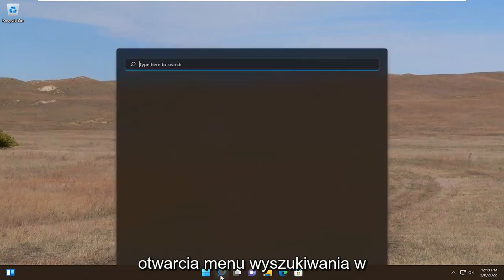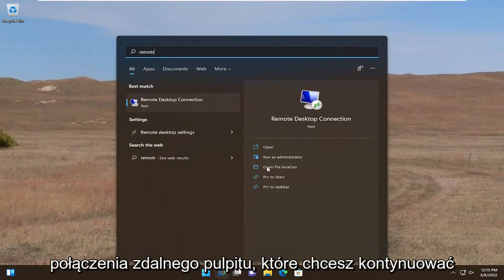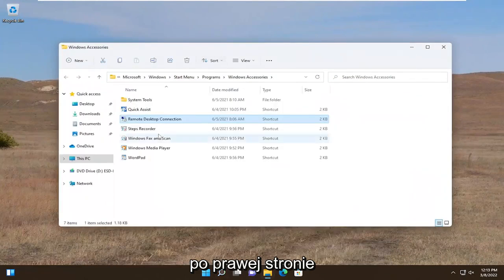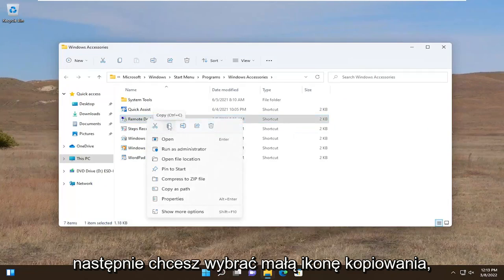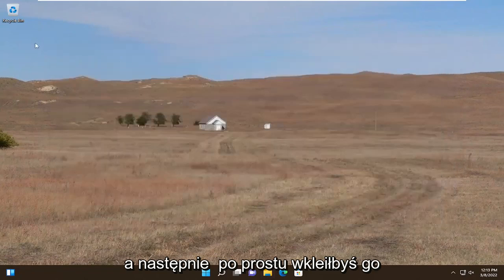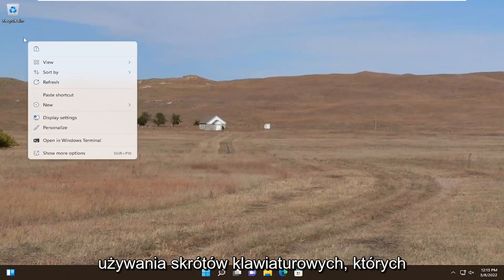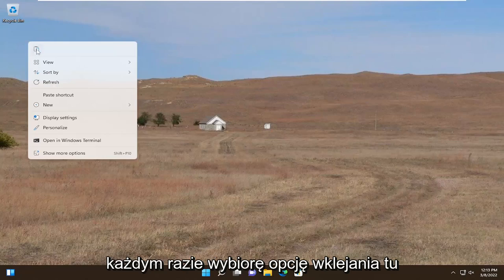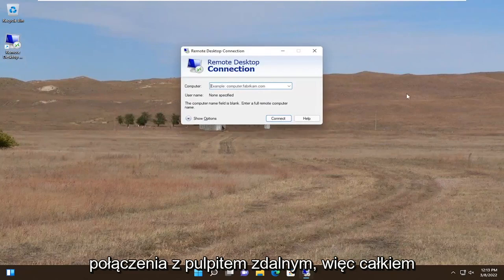Jak utwórz skrót do pulpitu zdalnego w systemie Windows 10/11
Jak utworzyć skrót do połączenia pulpitu zdalnego w systemach Windows 10 i Windows 11.

Jeśli wielokrotnie korzystasz z tego samego połączenia pulpitu zdalnego, możesz chcieć dowiedzieć się, jak utworzyć ikonę skrótu RDP na pulpicie systemu Windows 10 lub w innym miejscu na komputerze. Oto jak to się robi.

W tym samouczku zobaczymy, jak utworzyć skrót do nawiązania połączenia z komputerem PC z protokołem Remote Desktop w systemie Windows 10. Umożliwi to szybsze nawiązywanie połączeń z komputerem docelowym za pośrednictwem protokołu Remote Desktop.

Problemy omówione w tym samouczku:
skrót połączenia pulpitu zdalnego Windows 10
skrót połączenia pulpitu zdalnego Windows 11
skróty połączenia pulpitu zdalnego
jak utworzyć skrót połączenia pulpitu zdalnego

W tym samouczku zobaczymy, jak utworzyć skrót na pulpicie, aby otworzyć Podłączanie pulpitu zdalnego w systemie Windows 11/10/8/7. Protokół połączenia pulpitu zdalnego w systemie Windows zapewnia użytkownikowi interfejs graficzny, gdy łączy on swój komputer z innym komputerem za pośrednictwem połączenia sieciowego za pomocą oprogramowania klienckiego Podłączanie pulpitu zdalnego.

Ten samouczek dotyczy komputerów, laptopów, komputerów stacjonarnych i tabletów z systemami operacyjnymi Windows 10 i Windows 11 (Home, Professional, Enterprise, Education) wszystkich obsługiwanych producentów sprzętu, takich jak Dell, HP, Acer, Asus, Toshiba, Lenovo, Huaweia i Samsunga.